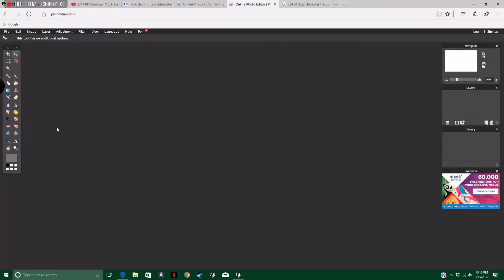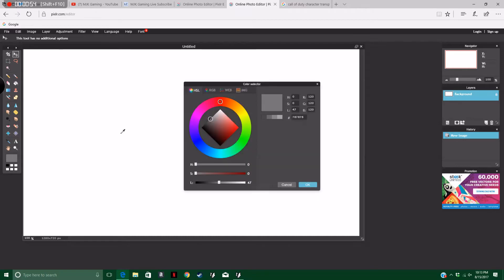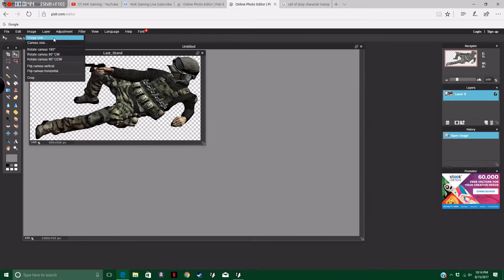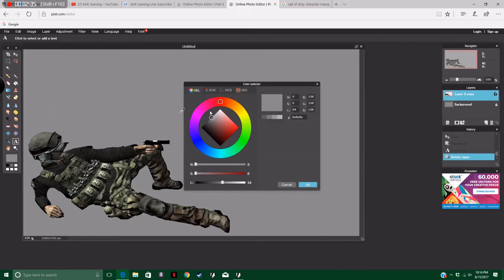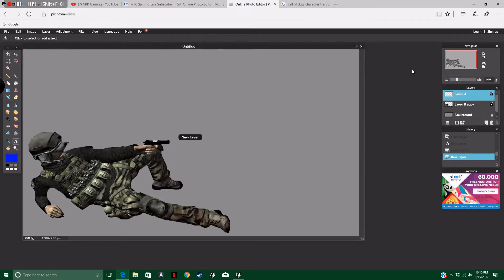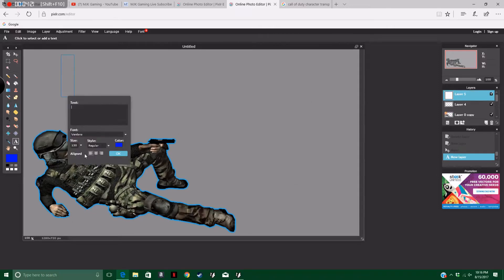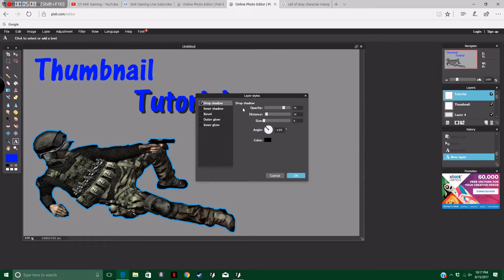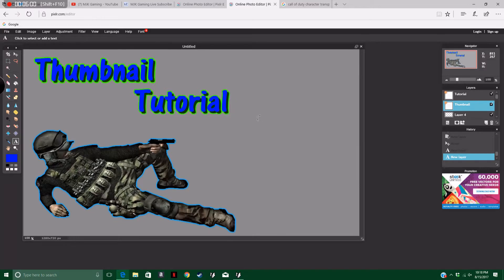How to make a Thumbnail Updated edition!